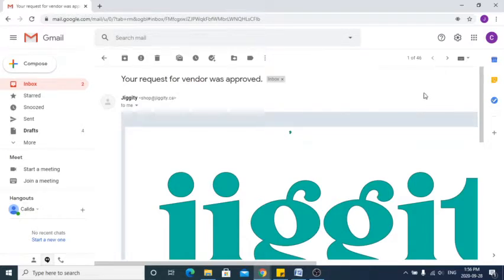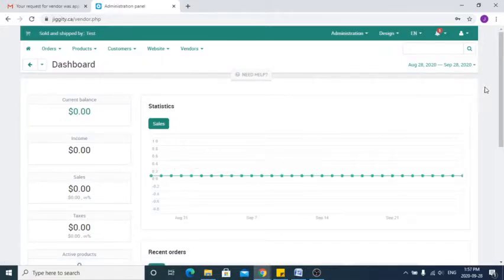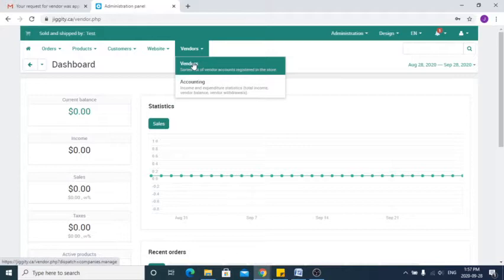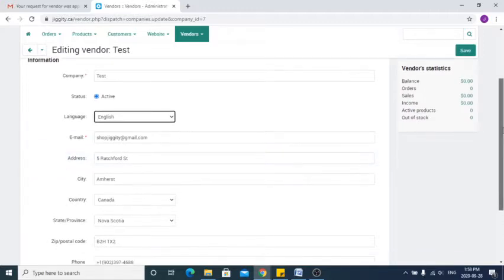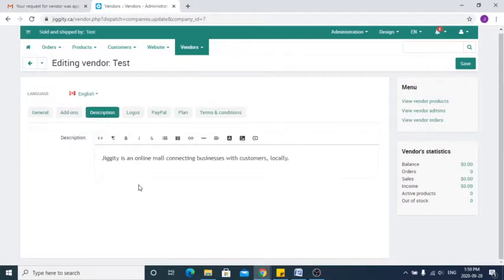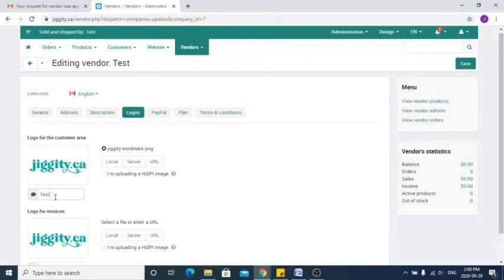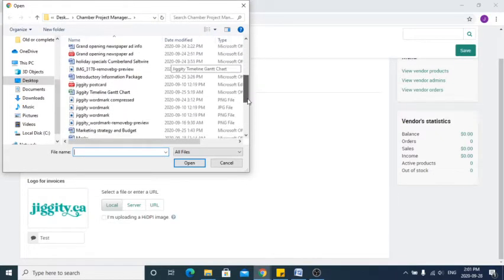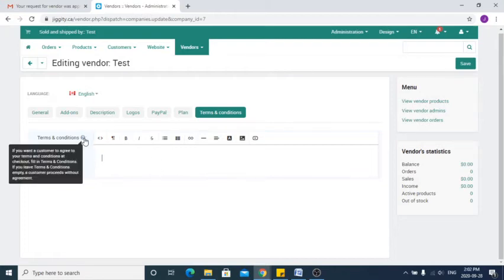Setting up your Business profile on Jiggity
Create your Business profile and learn how to navigate the Jiggity vendor platform, all in one! This tutorial starts by introducing you to the vendor landing page, and then walks you through setting up your vendor profile.  You can pause the video as you go, so that you can set your own profile up at the same time.  See how easy it is to develop your own profile on Jiggity today!